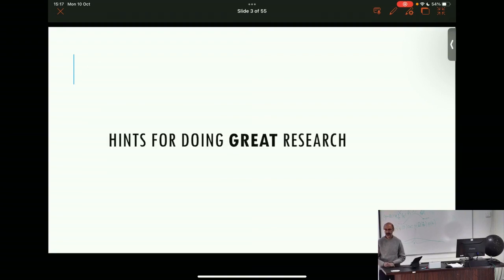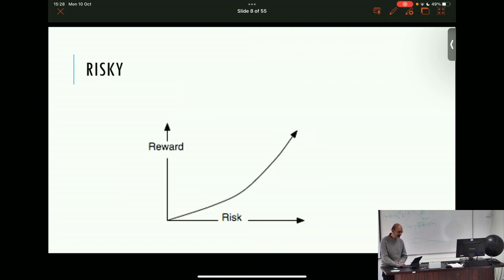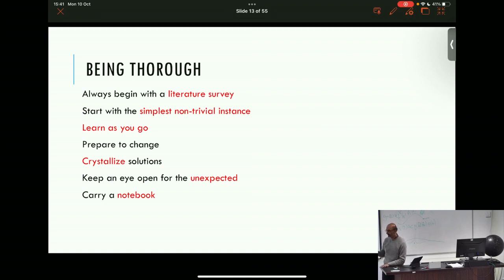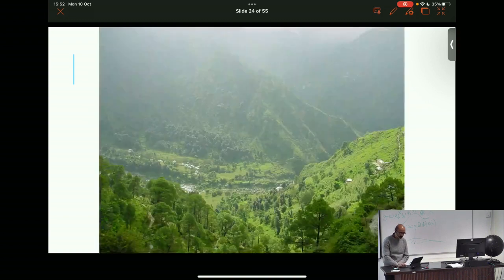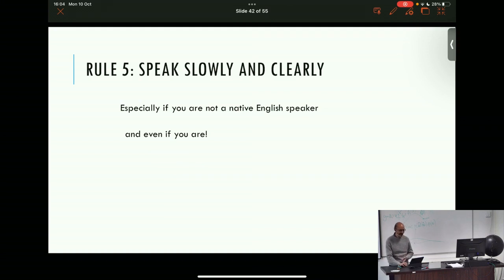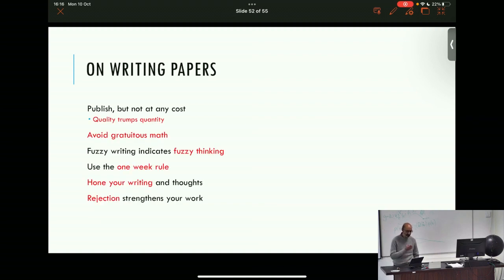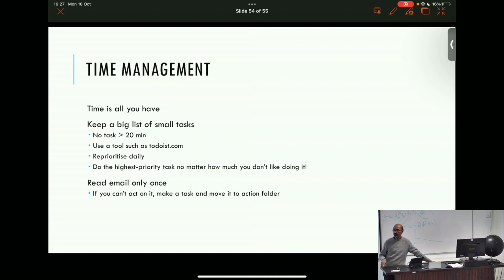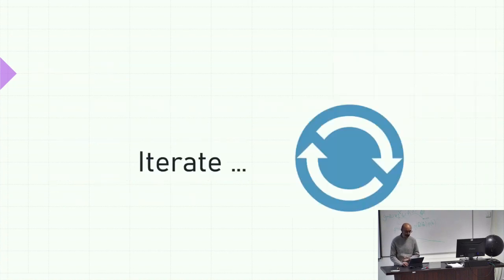Hints for doing research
This is a talk I gave to AI4ER students in 2022.